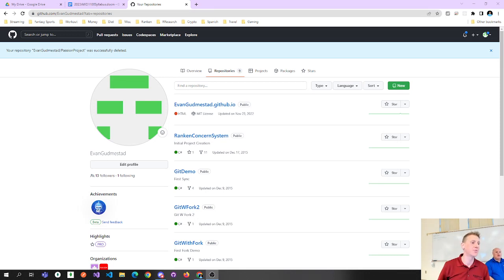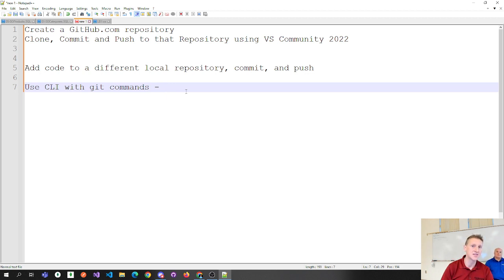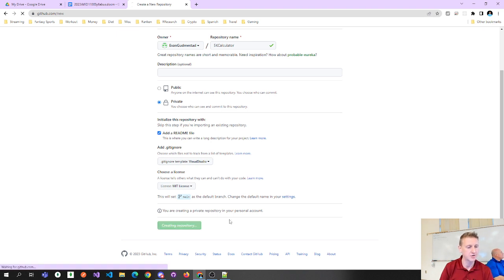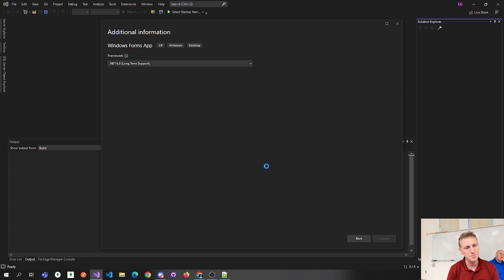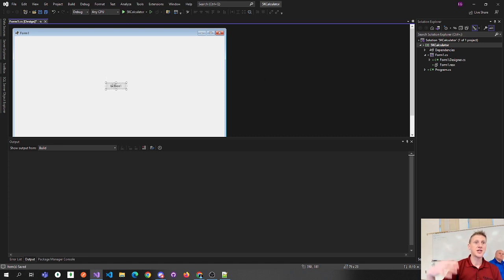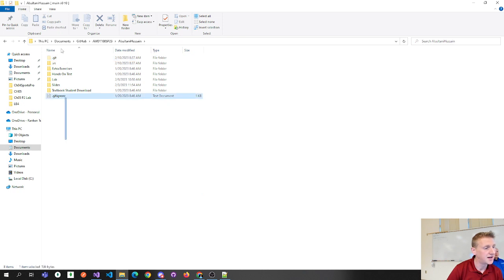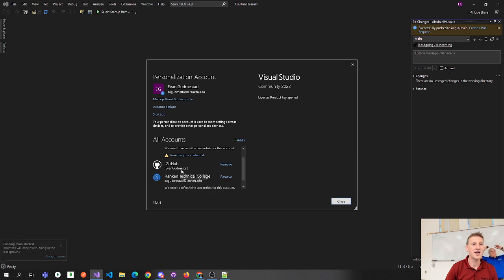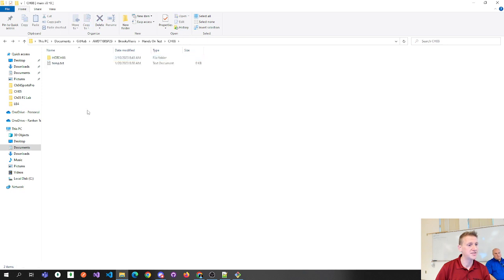Git in Visual Studio Community 2022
In this video I demonstrate:
Creating a GitHub.com repository
Clone, Commit and Push to that Repository using VS Community 2022

Add code to a different local repository, commit, and push
Use CLI with git commands